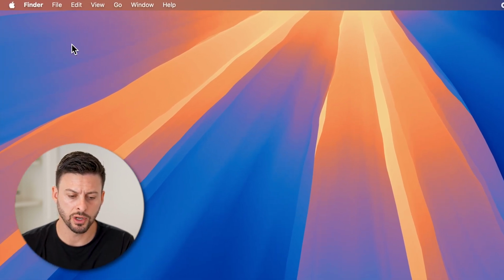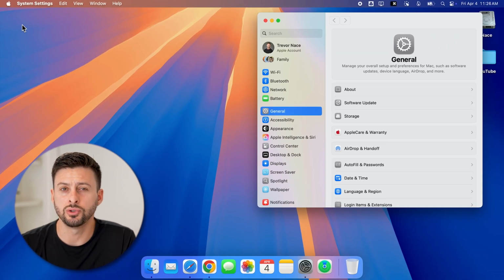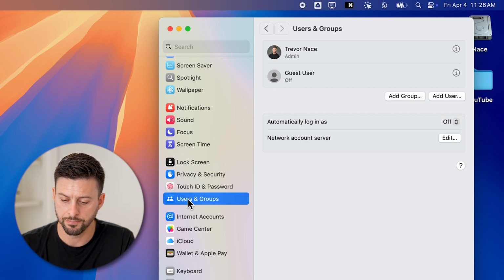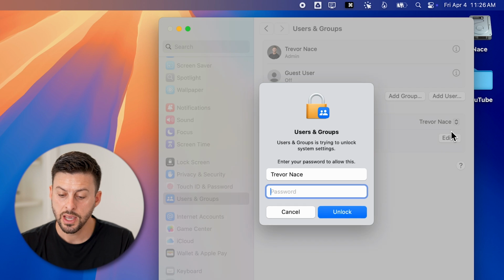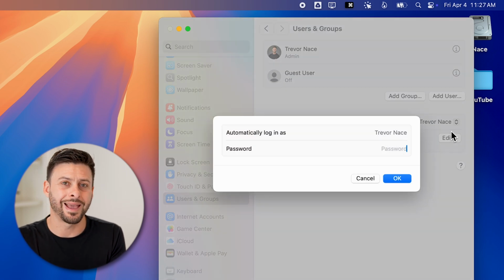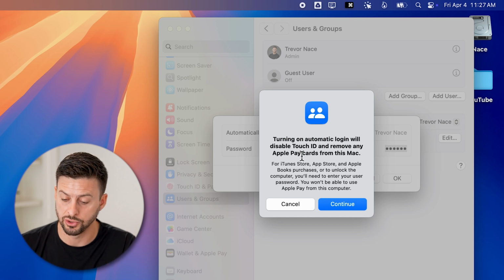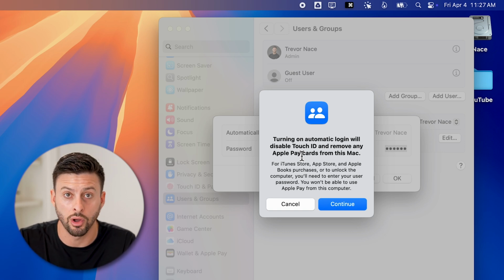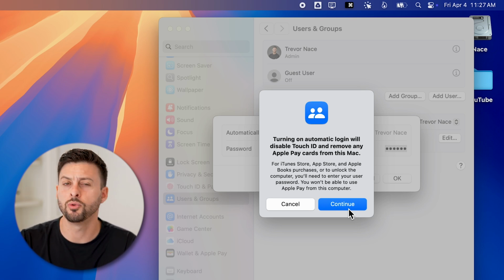How To Disable Login Password On Mac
It's easy to disable and remove the login password needed to open or login to your Mac.